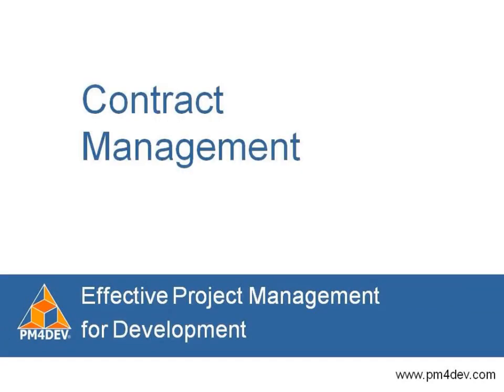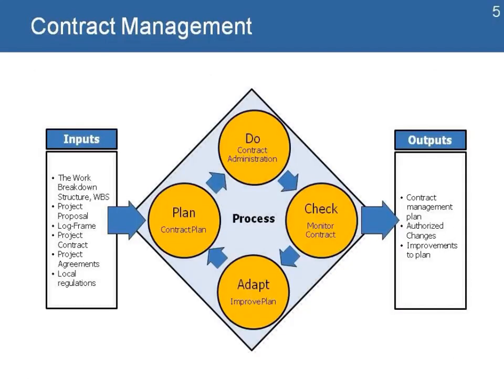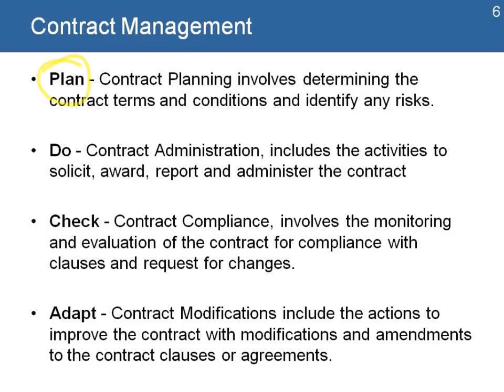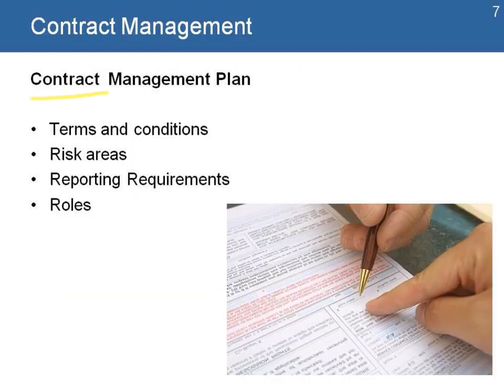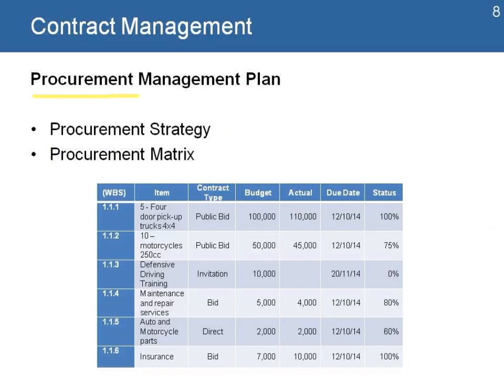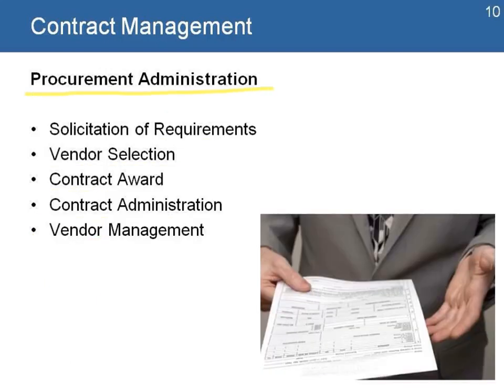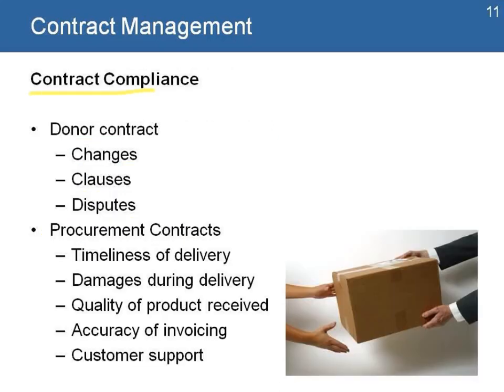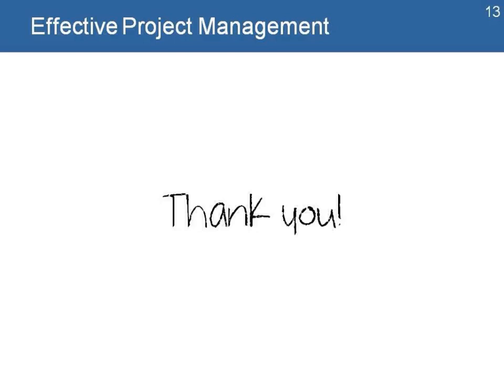9-1 EPM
Contract Management